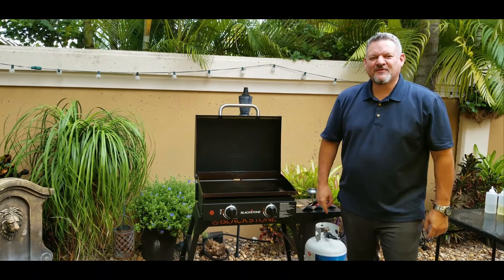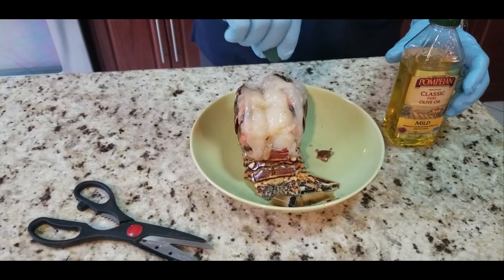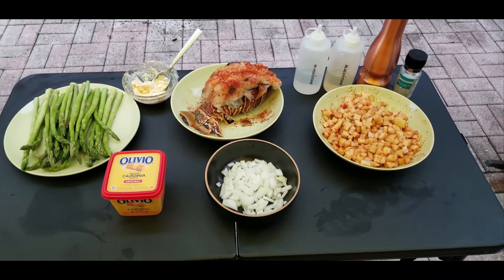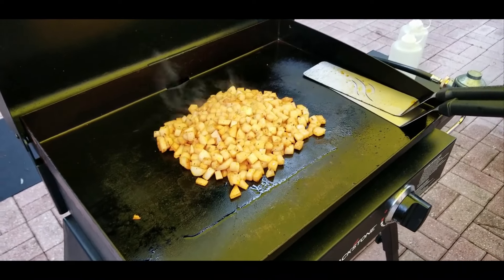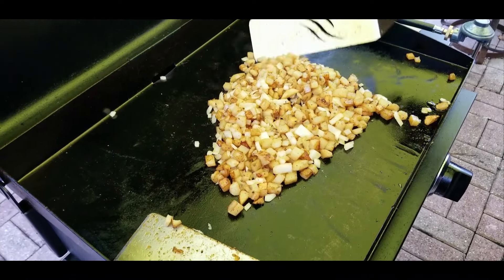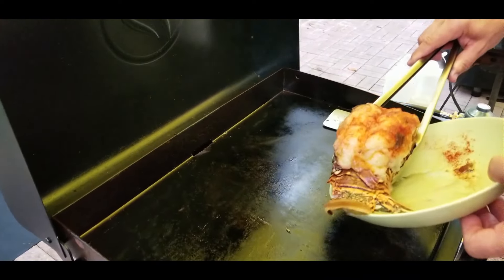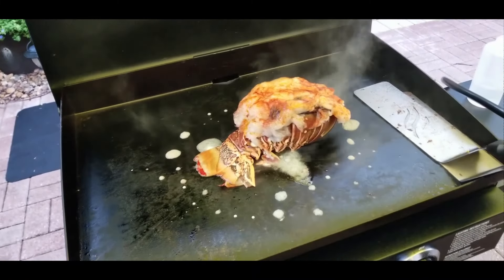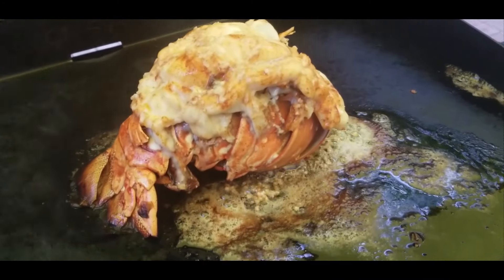Giant Lobster Tail on the Blackstone 22" Griddle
Check out this Giant Lobster Tail cooked on the Blackstone 22" Griddle.

It's summer time and one of my favorite summer foods is fresh Florida lobster. Born and raised in Miami I grew up catching and eating lobster every summer. I have cooked it several ways over the years but never on a Blackstone. So I took some techniques from past years and applied them to the Blackstone and it turned out GREAT!!! Big Cat out!!!

(((This video was originally aired in June 2019. Due to health issues I am temporarily not able to make new videos and am re-releasing previous content. I hope you enjoy!!!)))

If you would like to send me something, please send it to:
14001 NW 84th Ct, Ste.3402